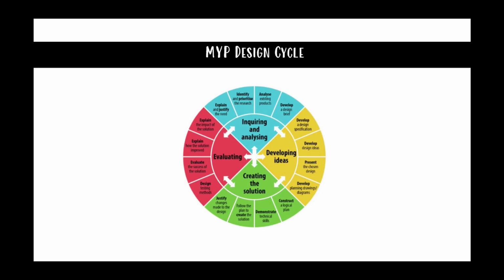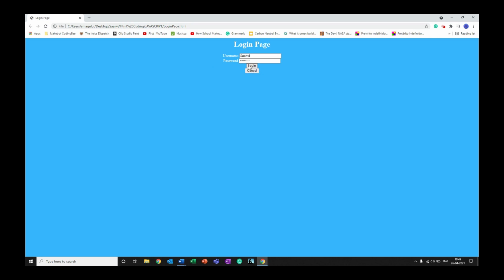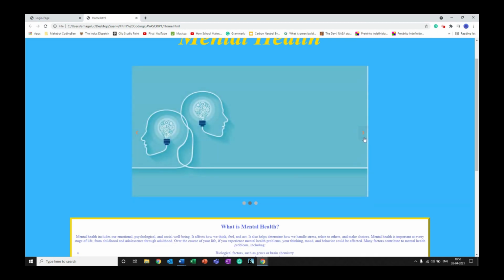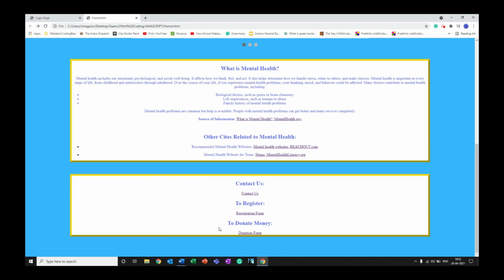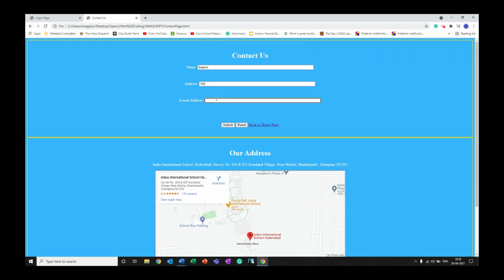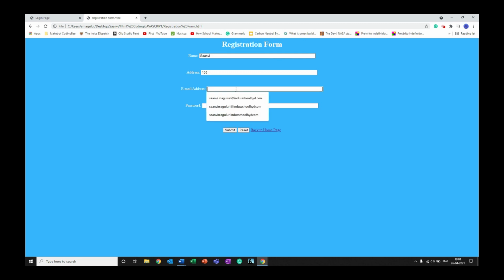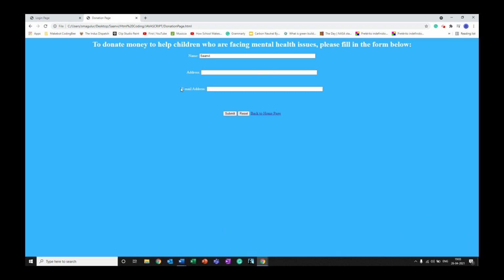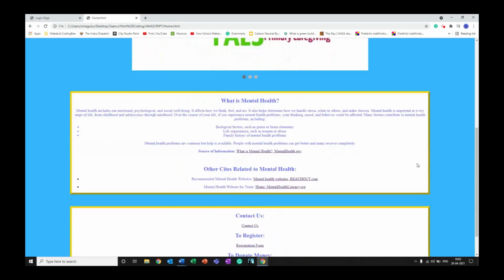Mental Health Awareness Website made by MYP Year 2 Design student (IISH)